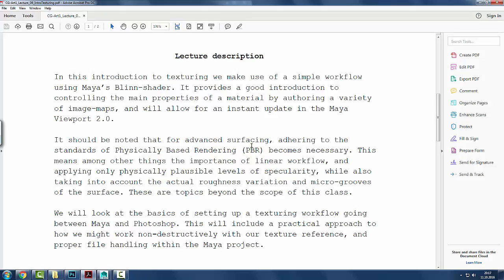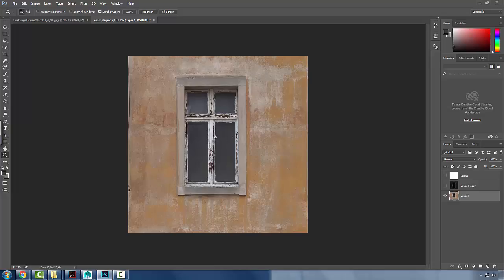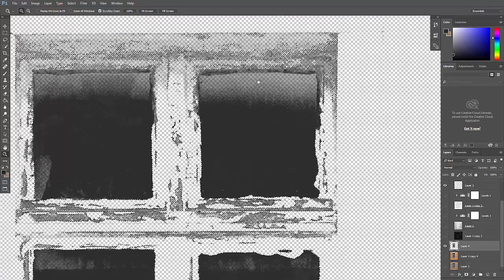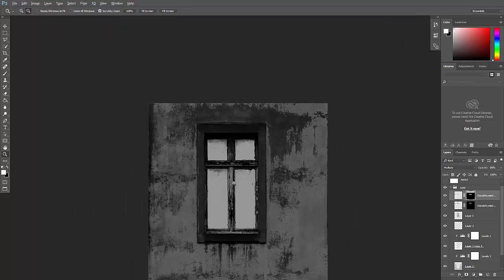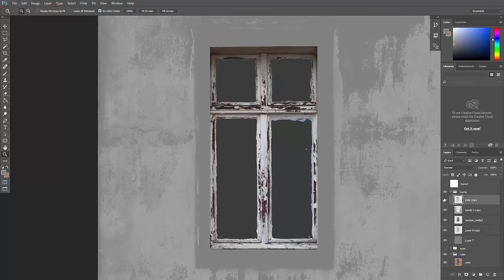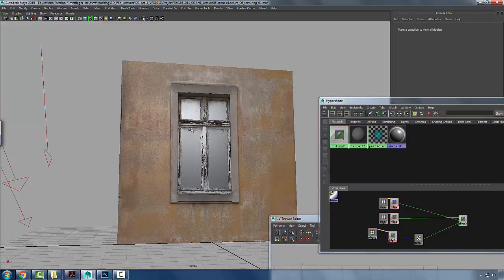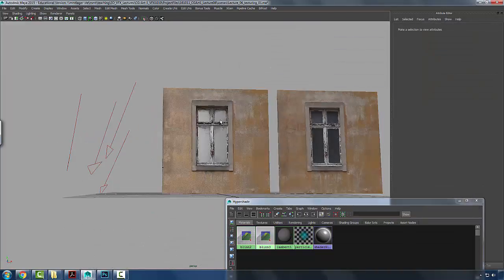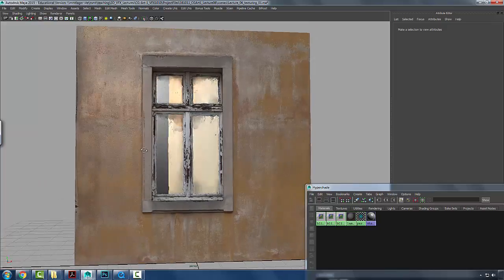CGArt1 2016 Lecture06 - Intro Texturing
-Exporting UV-snapshot and setting up PSD
-Using layers and groups in Photoshop
-Using layer masks for non destructive workflow
-Selection based on color
-hi pass filter
-practical approach to blending modes
-evaluating bump grayscale levels
-attaching image-files to Blinn-shader
-reloading image-files in Maya
-previewing effects of select maps only
-image-maps: color, bump, spec, emissive, transparency